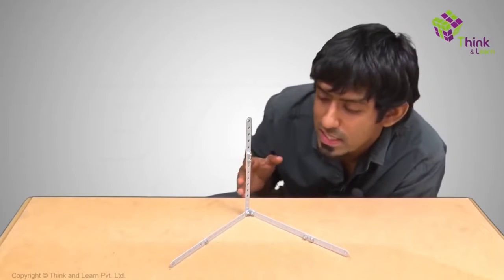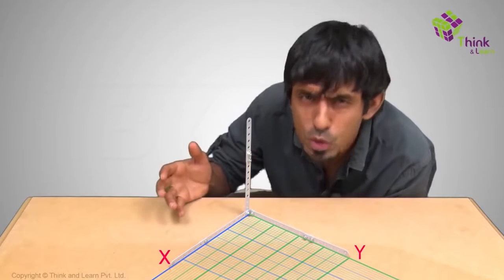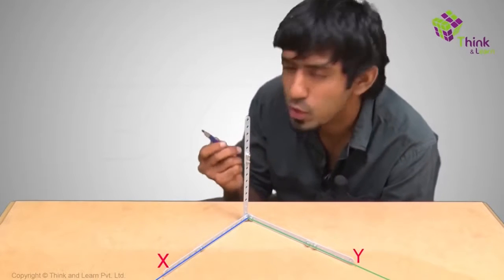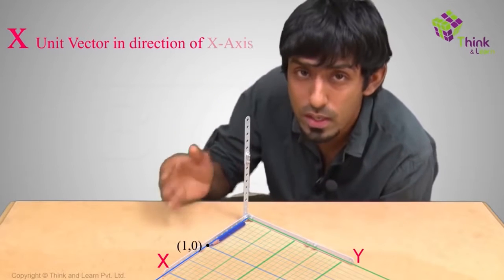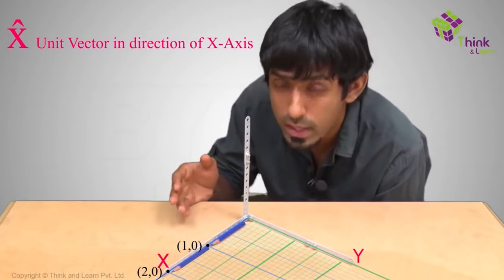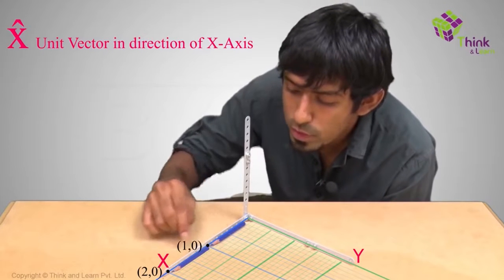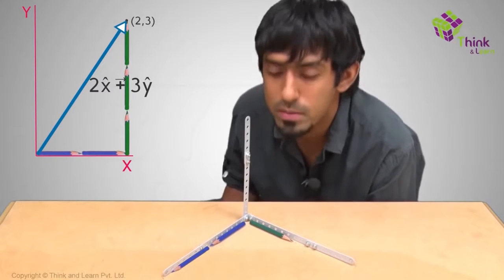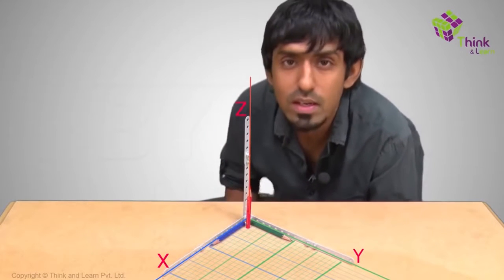Vector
To imagine in 3d it's a very gud way